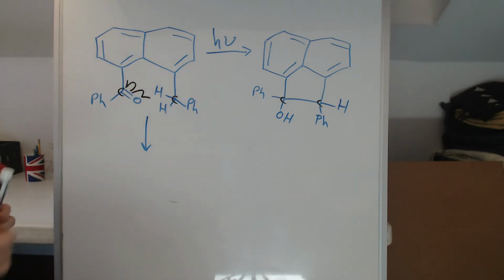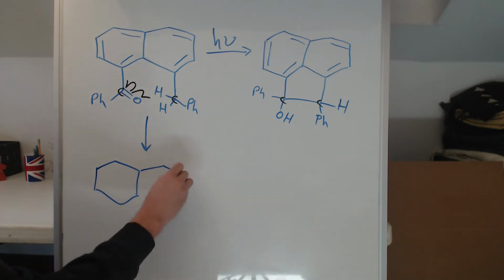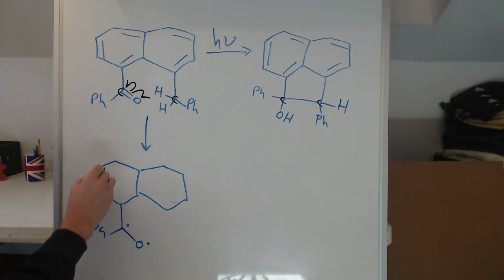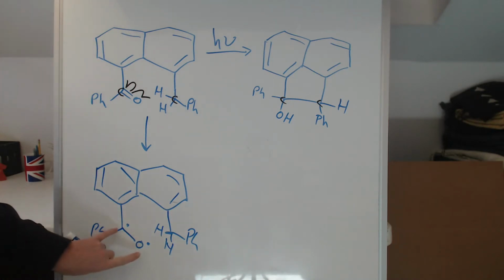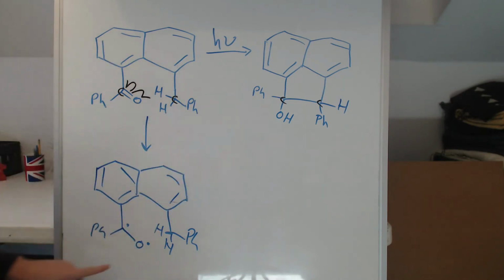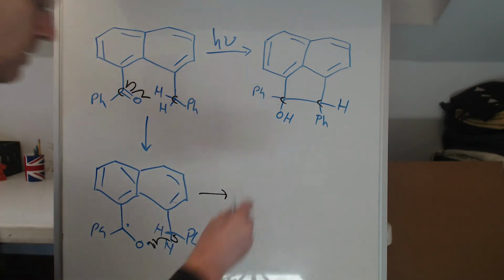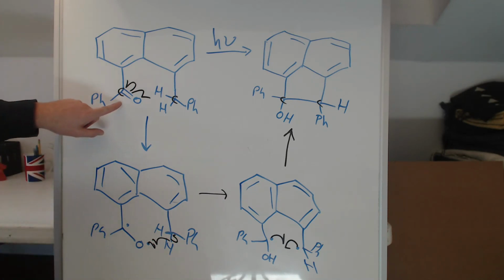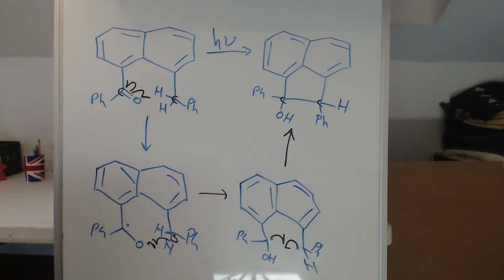Radicals HW 2